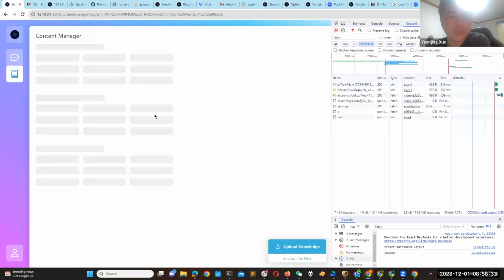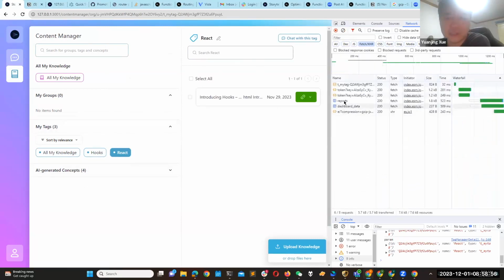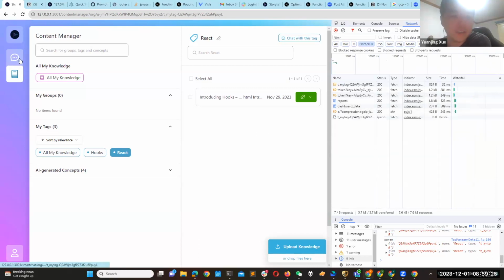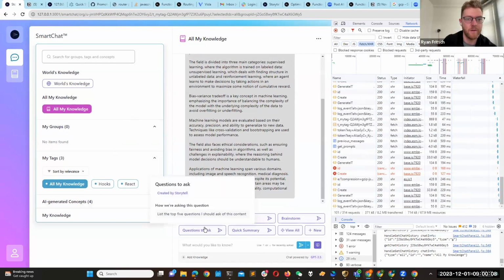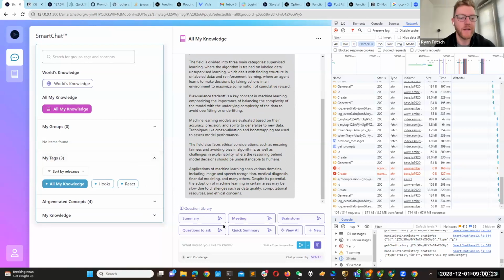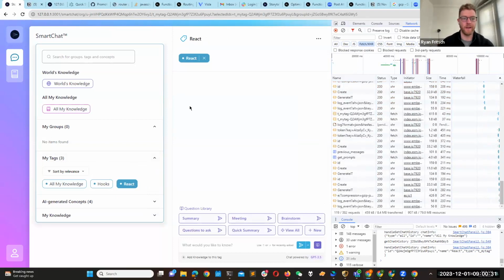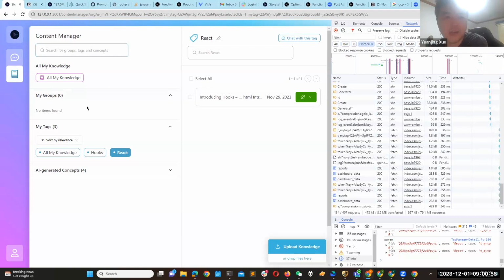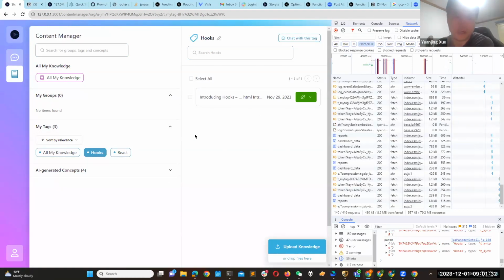Eng demo: Reducing redundant API calls in the Content Manager